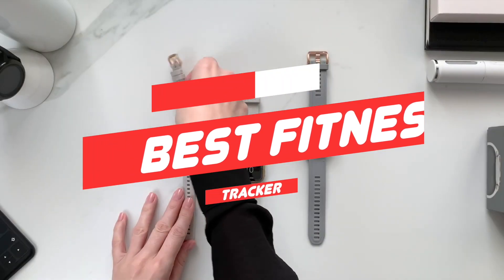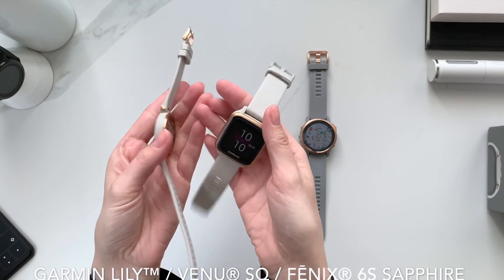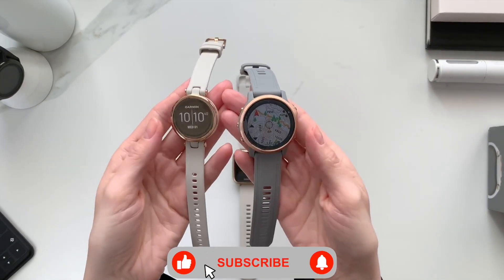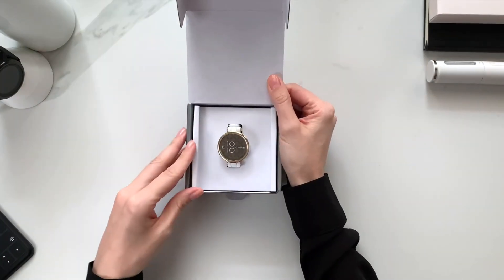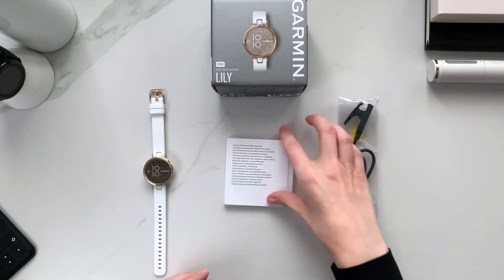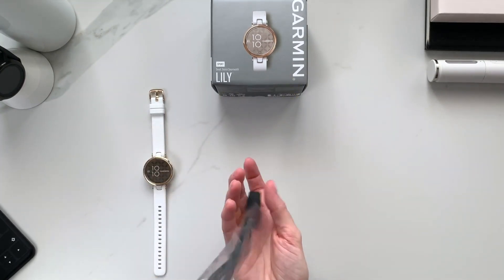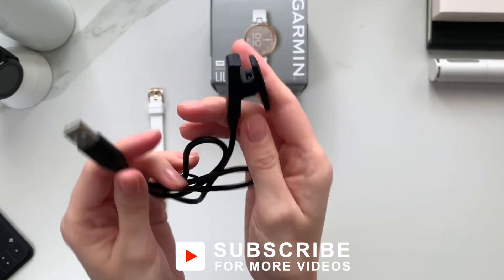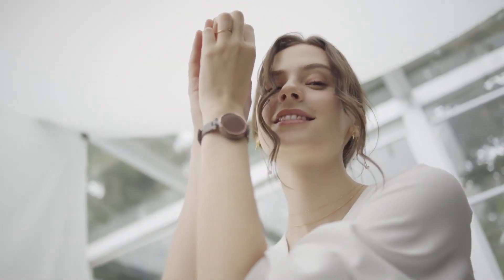Garmin Lily | Best Fitness Tracker | Amazing Health Tips